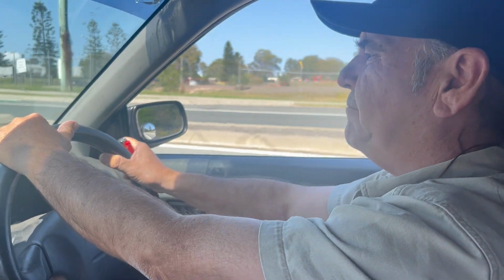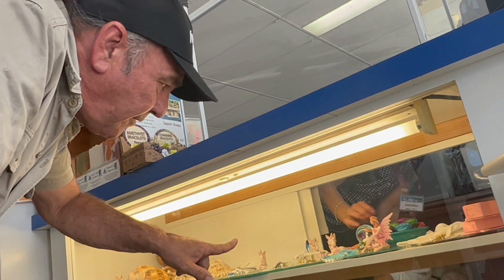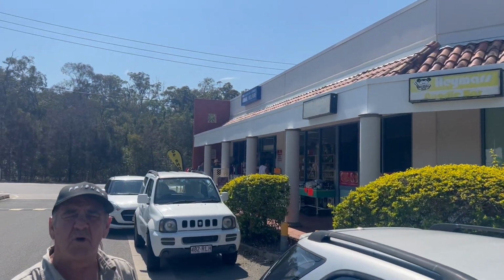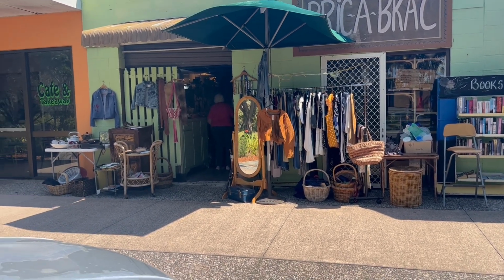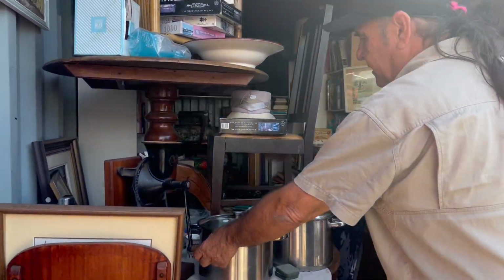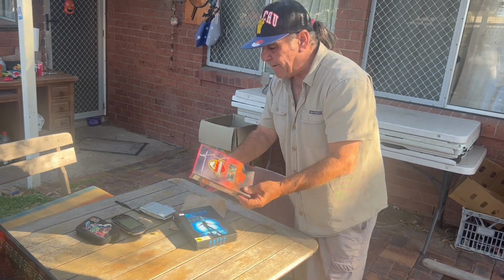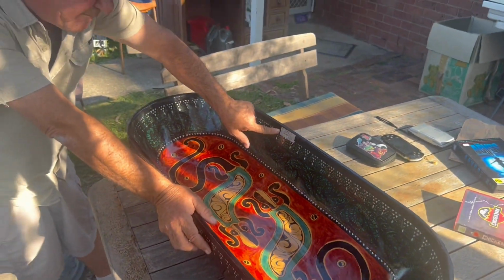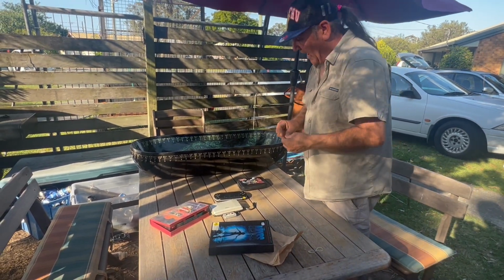THRIFT SHOPS ON BRIBE ISLAND LOOK WHAT WE FIND 06 09 2023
ON BRIBE ISLAND DAN GETS THE CAMERA HE MADE THIS  VIDEO  AS HE KNOWS HOW TO CUT VIDEO AND I DONT  STILL NO EDITS THATS HOW WE ROLL REAL SHOTS ALL THE TIME